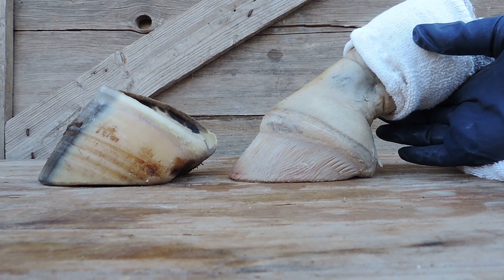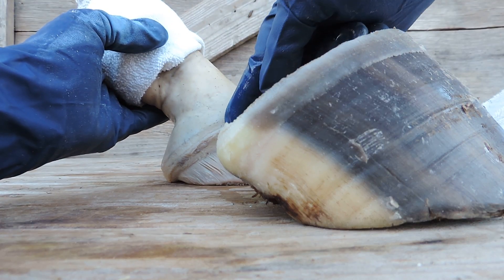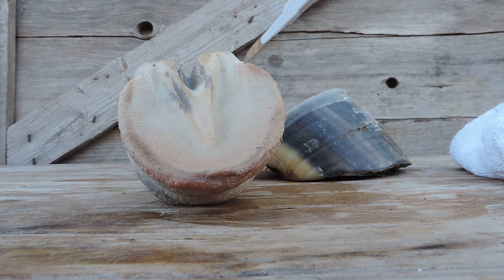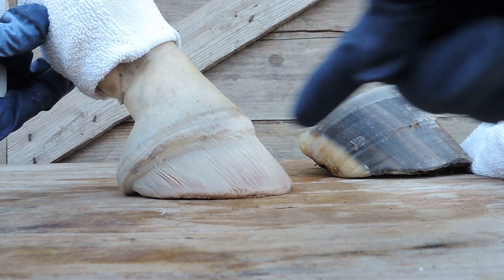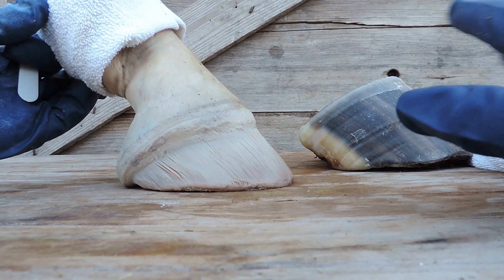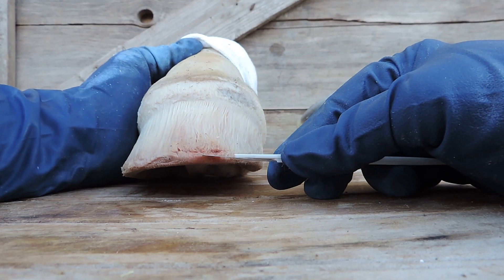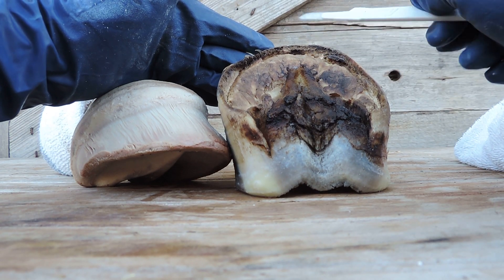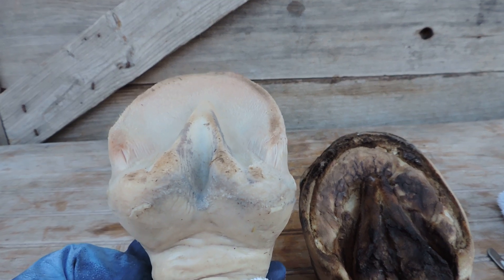Introduction to Understanding the True Anatomy of the Horses Foot Part 7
This is where I take apart an anatomically correct foot to show how it is put together and how it functions. It is vital for you to know and understand this so that you can trim right or know if your hoof care provider is trimming your hoses feet correctly. Incorrect hoof capsule form can seriously harm your horse and right now the image that as been put in peoples minds all over the world is the rear foot of that of one dead wild horse that wore its heels out that has been promoted by barefoot trimming gurus as the ideal that every horses foot should look like.  This belief is maiming, laming and killing horses all over the world. and I have a few thousand people who will back me up on this who have experience this with their horses and are now restoring or have restored the heels to their horses saving their lives.